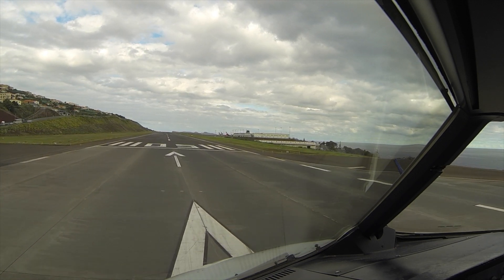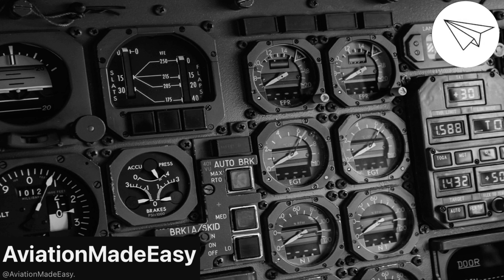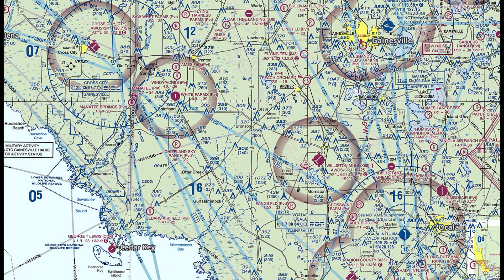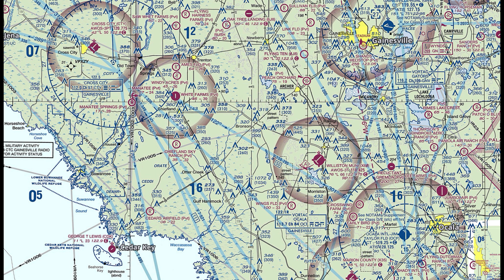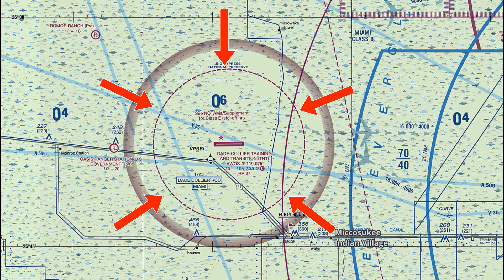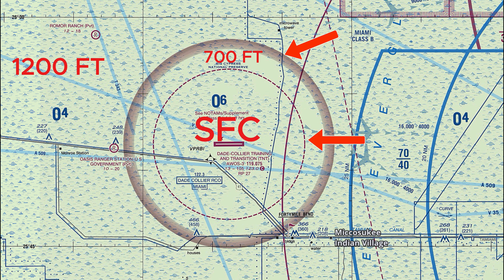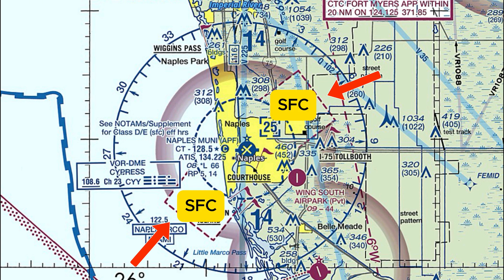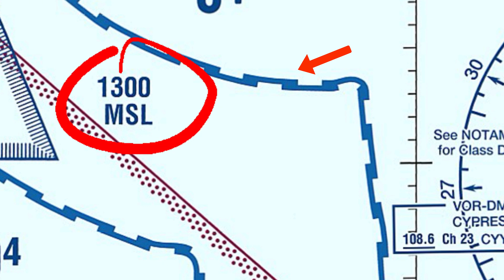Class E Airspace Simplified, Types & Altitudes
Class E airspace is one of the most versatile and important airspace classes every pilot needs to understand. In this video, we break down the different types of Class E airspace, including Surface Areas, Extensions, Transition Areas, Victor Airways, Offshore Airspace, and enroute sections above 14,500 feet and FL600. Learn how to identify these airspaces on sectional charts, their altitudes, and why they are essential for safe and efficient flight operations.

Want a quick reference? Download our free PDF summarizing SETVODA — the key types of Class E airspace!